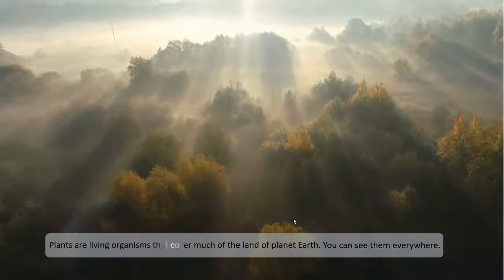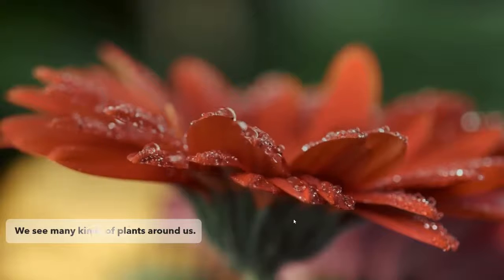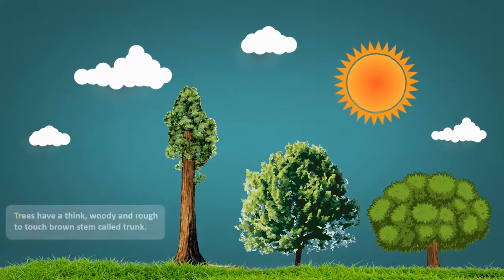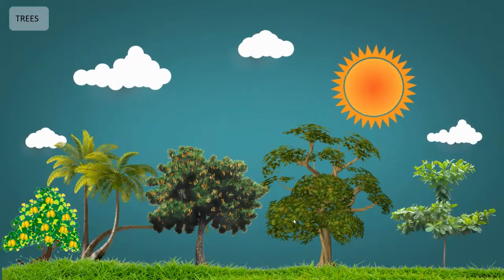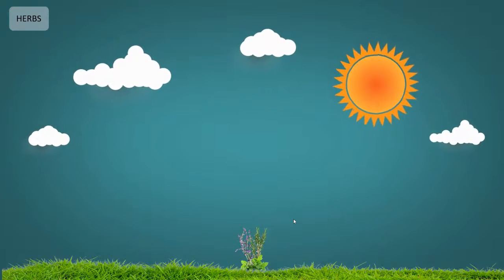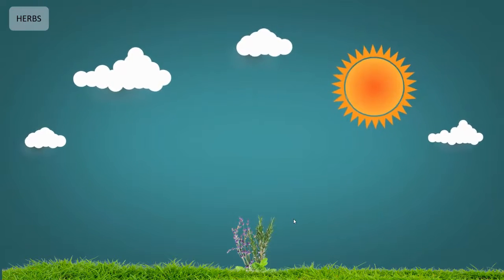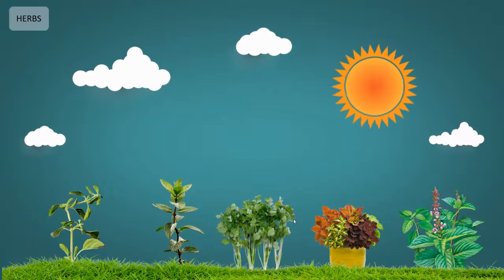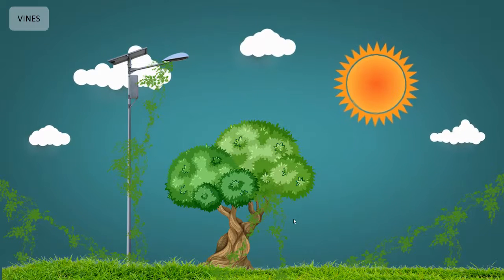Types of Plants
Ever wondered what types of plants there are? Learn them in this video!